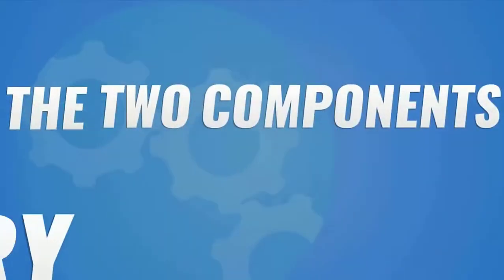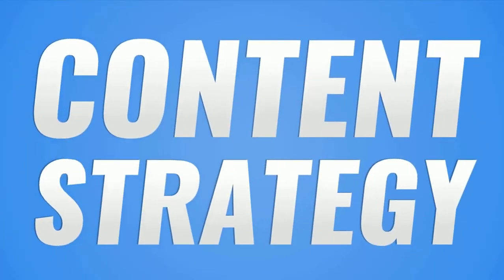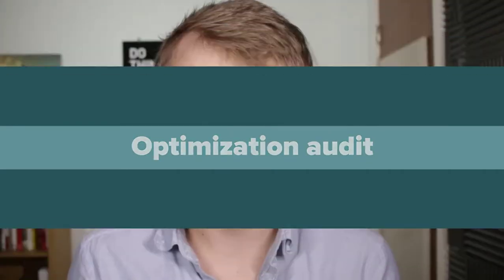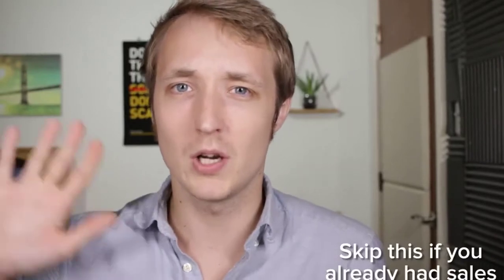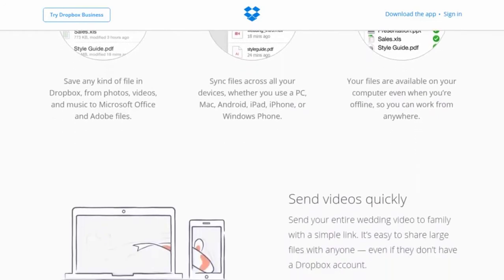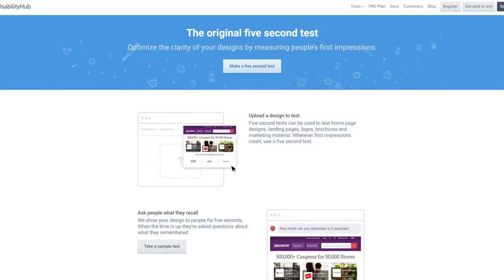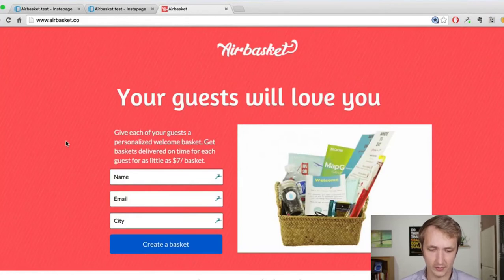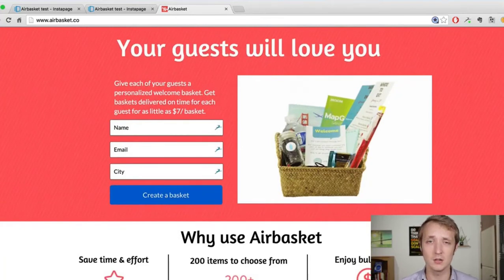Digital Marketing full online course| Marketing strategies | Marketing Techniques| 3rd Lecture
The whole course covers a wide range of topics like the basics of digital marketing, best digital marketing tools, search engine optimization, SEO tips and tricks, keyword research, how to rank 1 on Google, and Google tag manager. SEO is the practice of increasing the quality and quantity of traffic to your website with the help of organic search results. How to generate leads. How to get online sales.